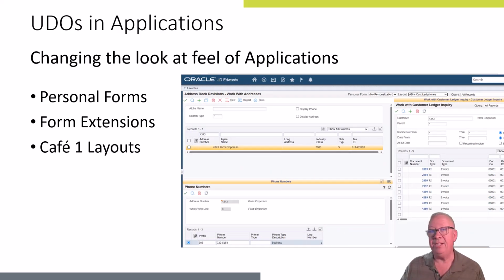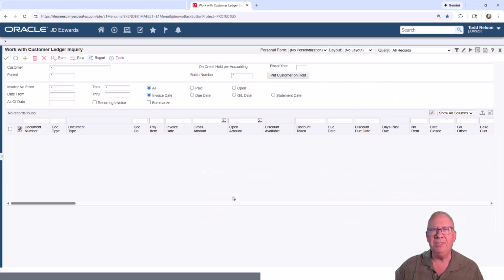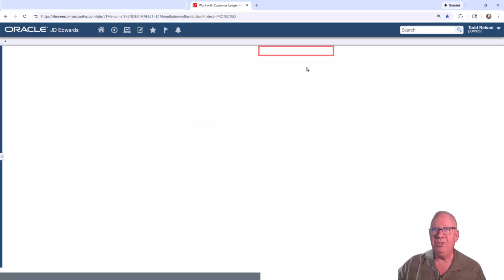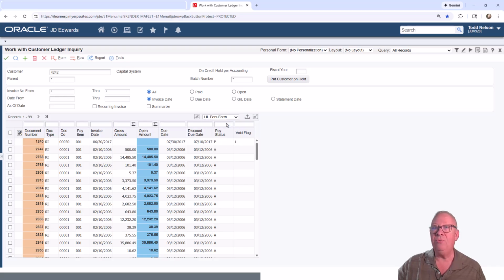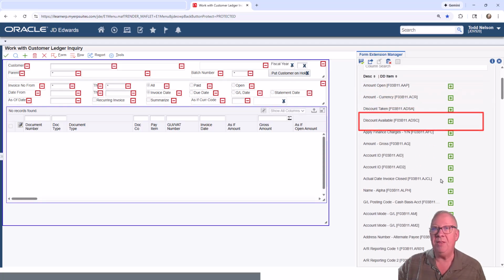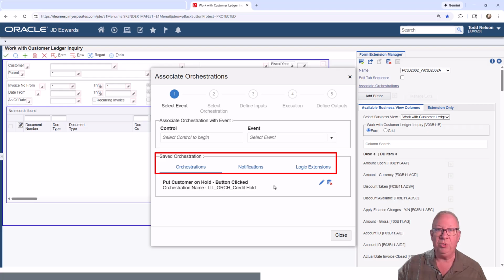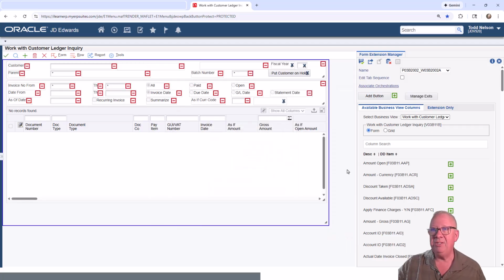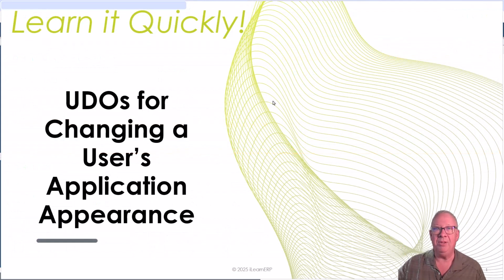Learn it Quick - 2025 - UDOs for Changing User Application Appearance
Learn it Quick - UDOs for Changing User Application Appearance - December 2025
This video is part of a series about User Defined Objects and EnterpriseOne Tools. We do a quick tutorial on Personal Forms, Form Extensions, Cafe 1 Layouts and how they are created inside of an EnterpriseOne application.

iLearnERP is a boutique training company the makes People Part of the Solution. We provide customized training on JD Edwards EnterpriseOne, Reports Now Training, In-person customized training, webinar training, and much more! For complete trainings on EnterpriseOne Applications and Tools, see our EOne Academy and the End User Academy for End User training.